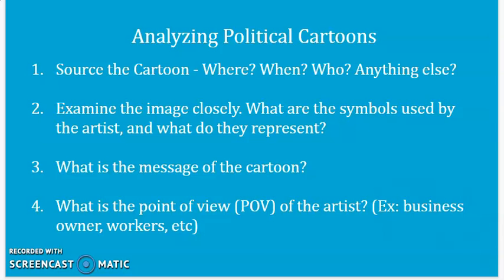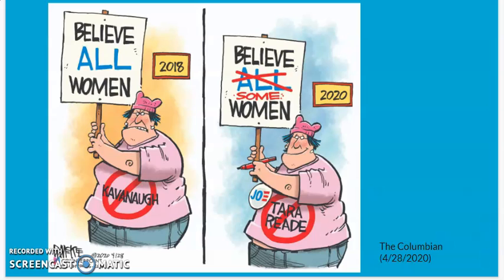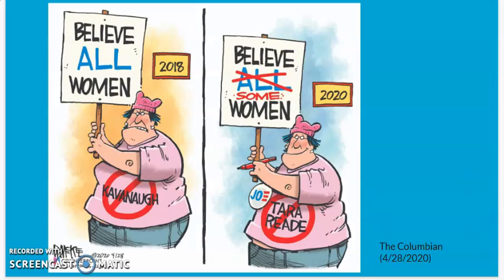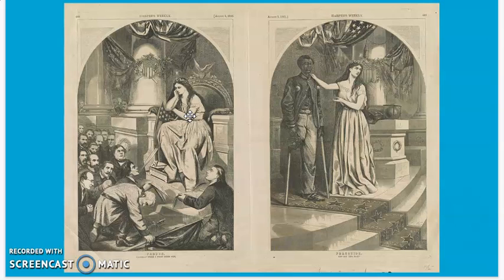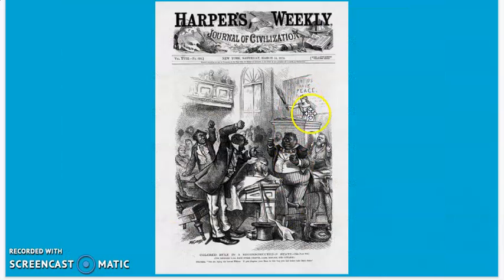Analyzing Political Cartoons: The Era of Reconstruction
Video to accompany the political cartoon activity using the documents handed out in class or through Canvas.